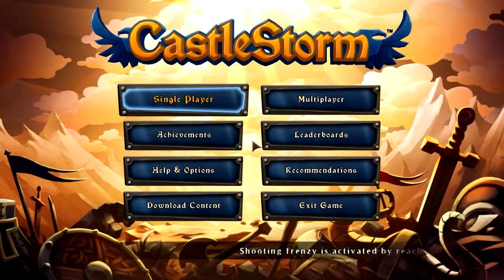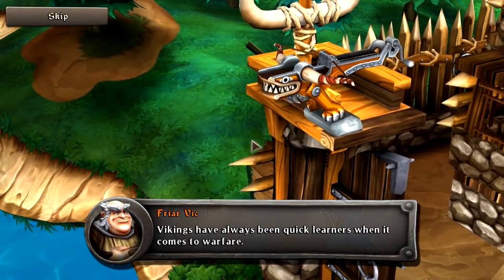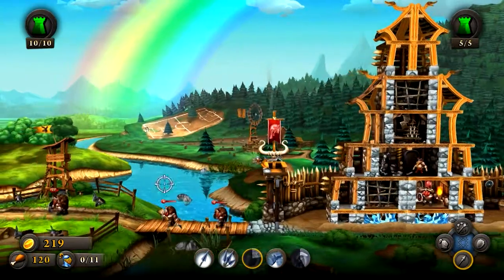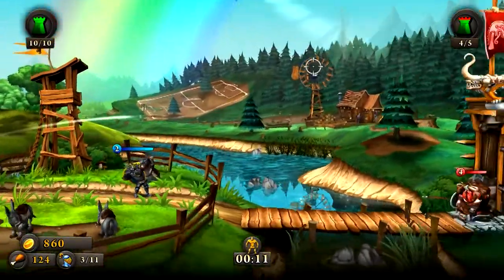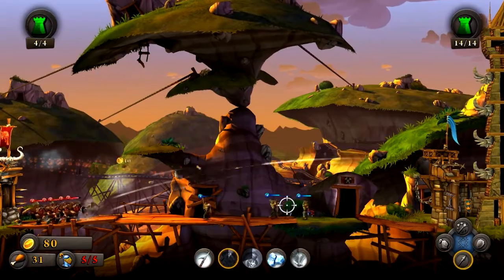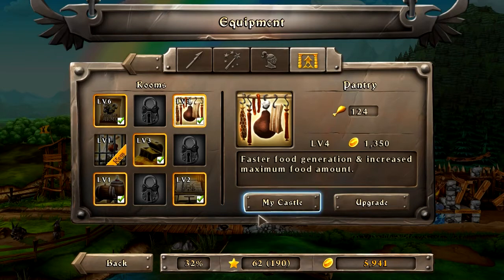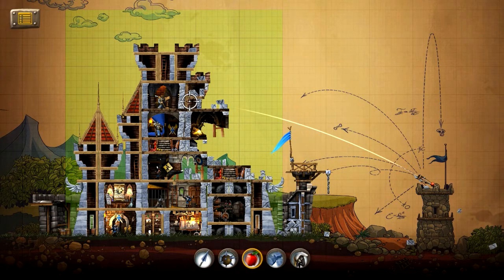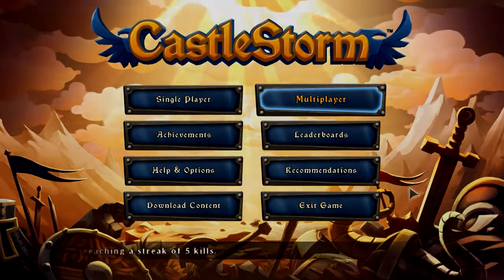One Hour Into "CastleStorm" [PC]